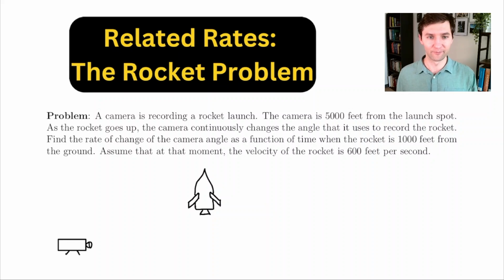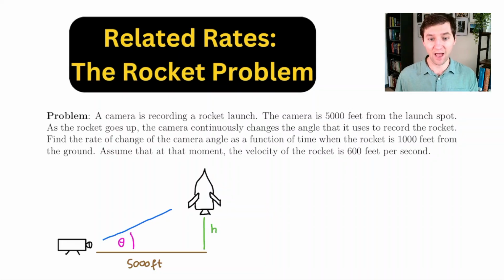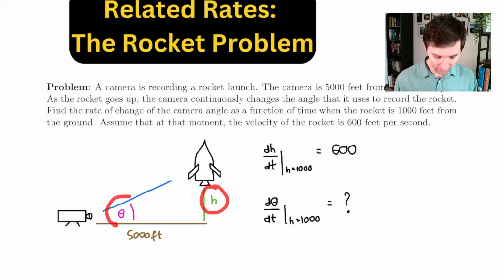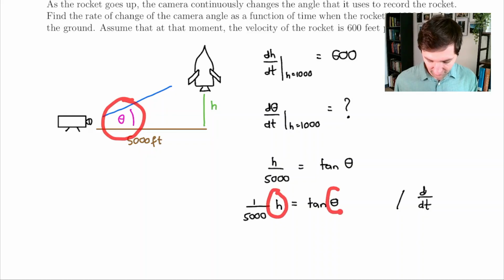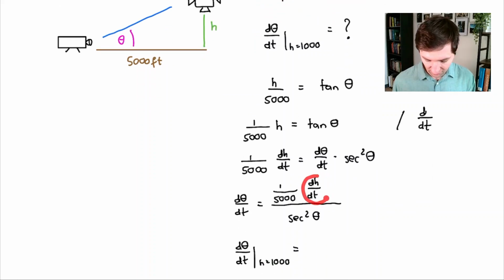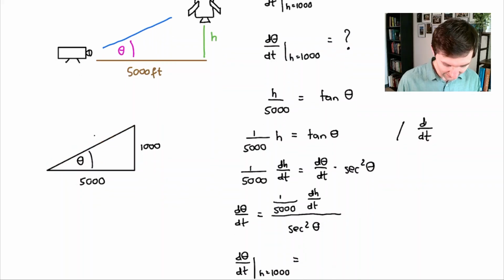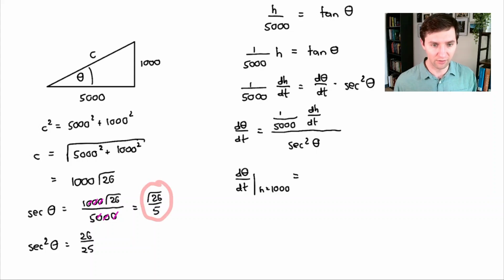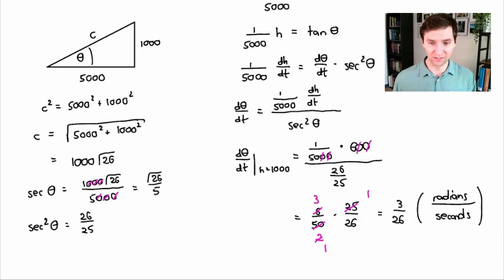Related Rates: The Rocket Problem (old version)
In this video, you will learn how to solve a related rates problem involving a camera recording a rocket launch.